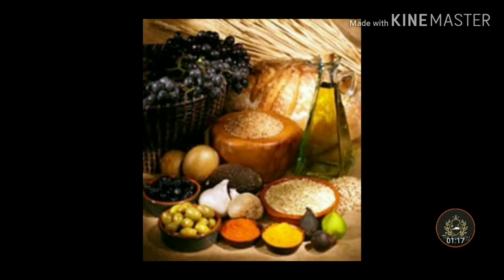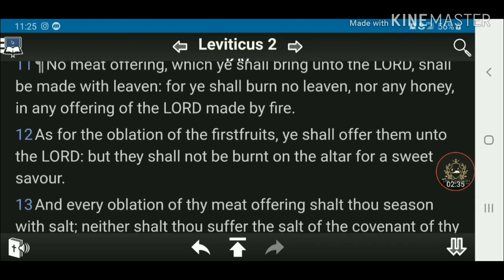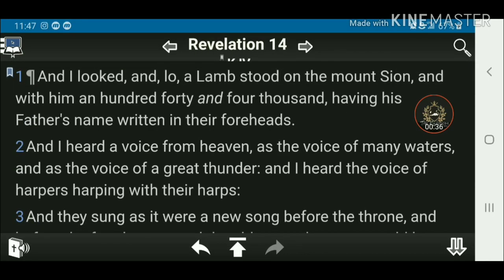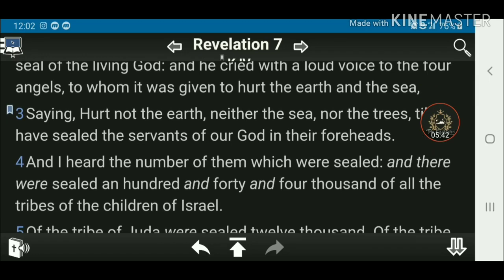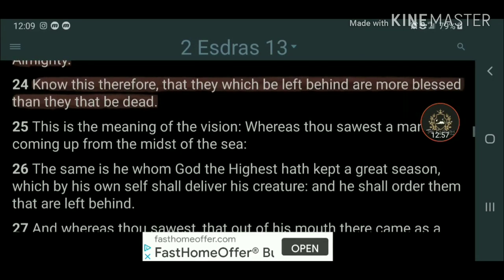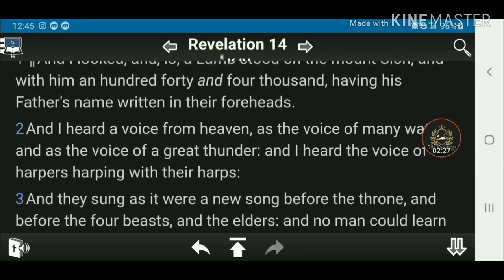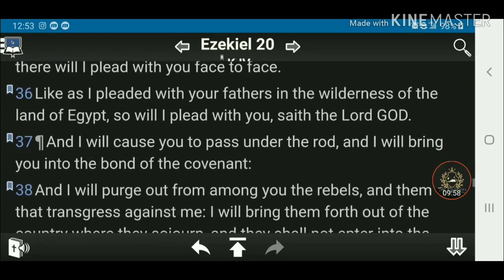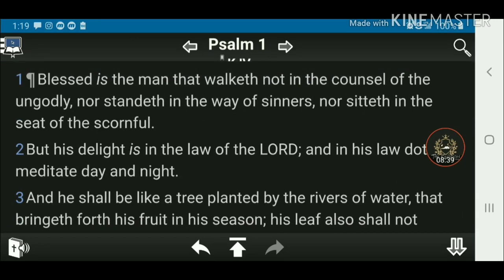Order of the harvest 🕎✡️⚔️